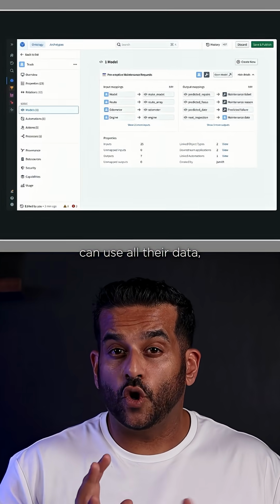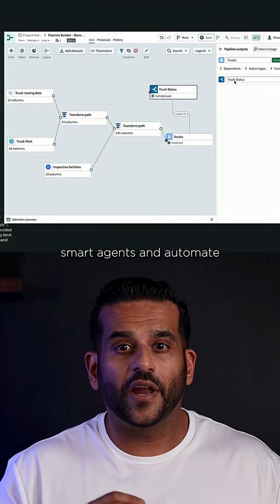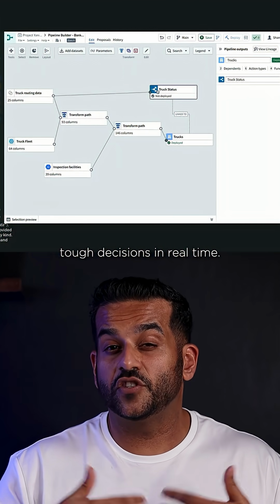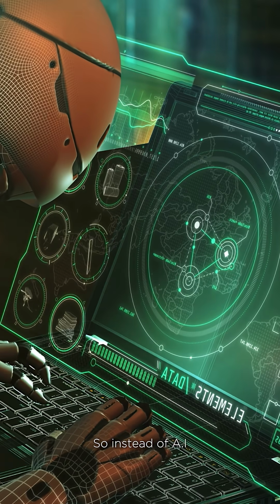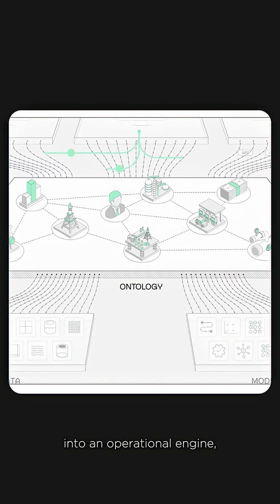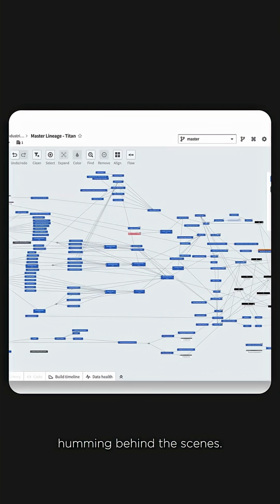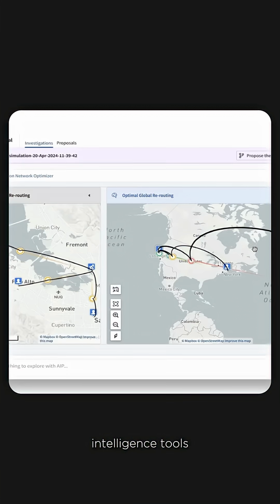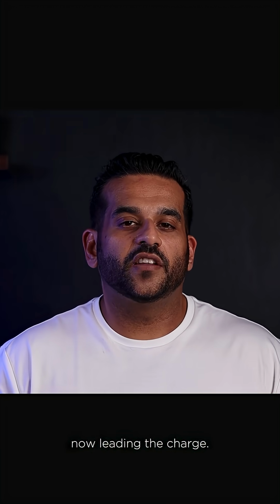NVIDIA x Palantir: The AI Partnership Changing Everything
NVIDIA and Palantir just joined forces to make AI actually work in the real world — not just in flashy demos.
From powering Lowe’s entire global supply chain to transforming finance, healthcare, and defense, this partnership is building the AI engines that run businesses.

This isn’t hype — it’s the start of a new era in enterprise AI.